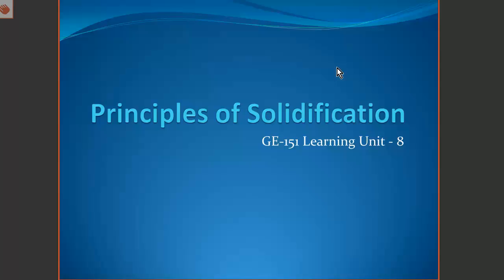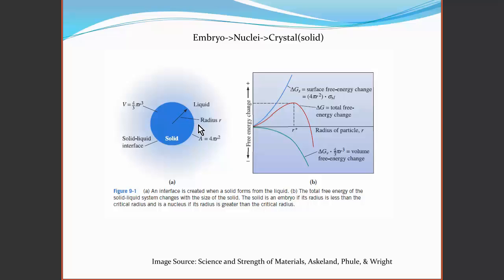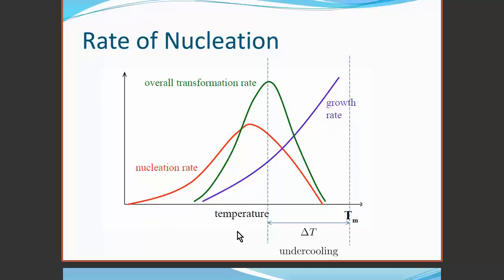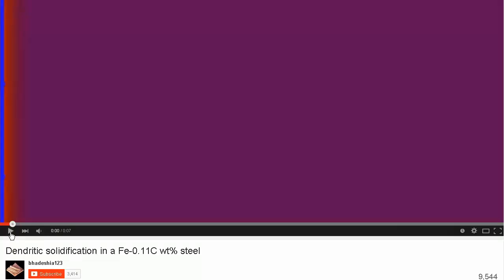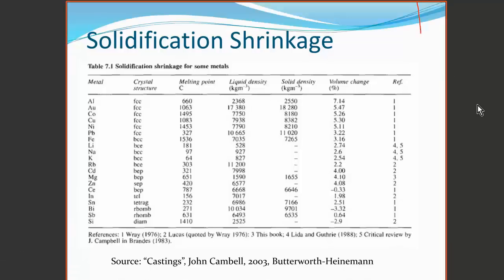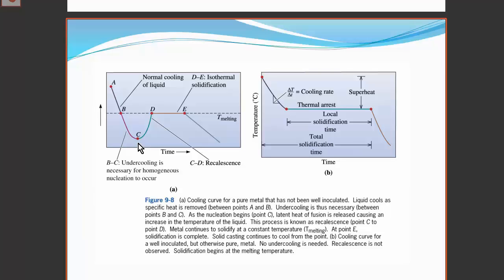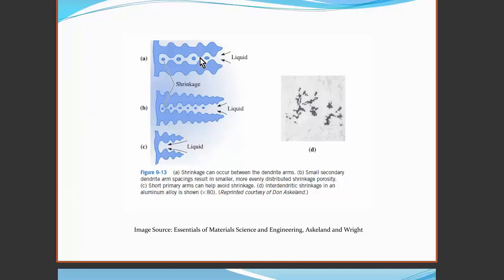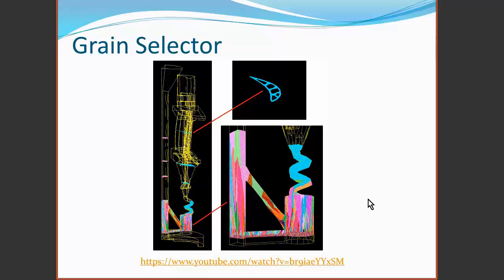GE151 Learning Module 7: Solidification and Casting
This video is an introduction to solidification of metals and metals casting processes.

When I first recorded it as learning unit 8, but I have renumbered it in the course. At 00:56 min I have misspelled Mesopotamia, please forgive this.